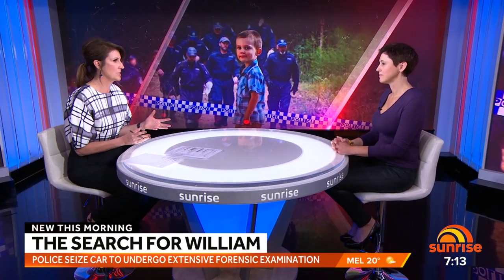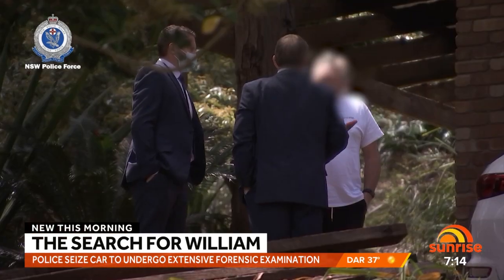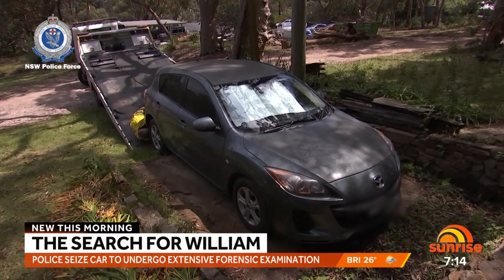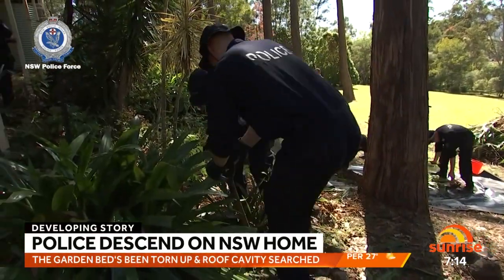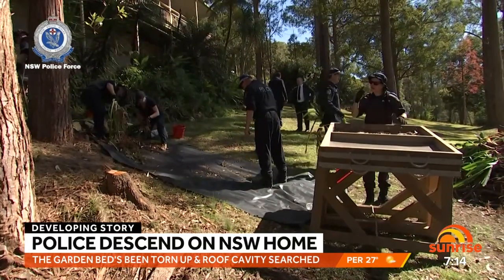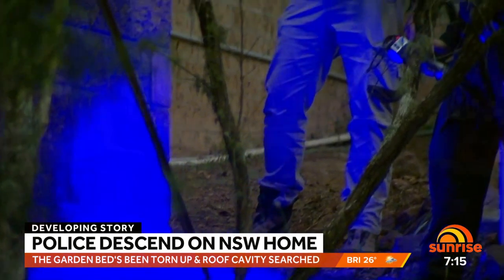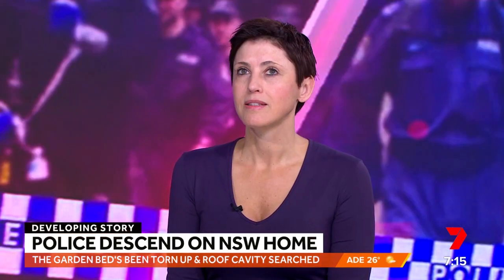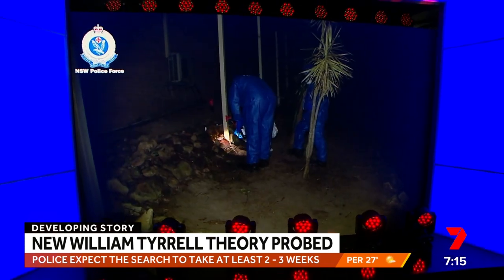New theory in William Tyrrell investigation | 7NEWS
Now to the new developments in the search for William Tyrrell this morning. A car that once belonged to his foster grandmother has been seized in Sydney.. and taken to a secure facility for forensic examination. Police worked through the night searching his foster grandmother's property in Kendall, where the little boy was last seen alive. Detectives used a chemical called luminol to test for any blood. The investigation is now focused on one person of interest... his foster mother.

7NEWS combines the trusted and powerful news brands including Sunrise, The Morning Show, The Latest, and 7NEWS.com.au, delivering unique, engaging and continuous coverage on the issues that matter most to Australians. Watch 7NEWS nightly at 6pm and weekdays at 11:30am and 4pm on Channel 7 and 7plus.